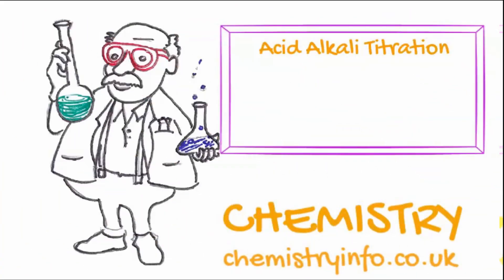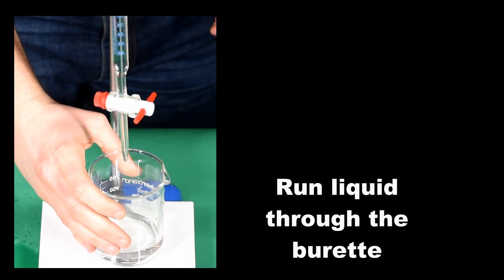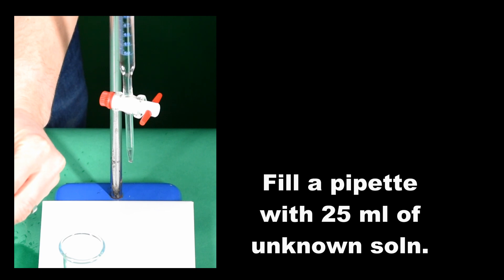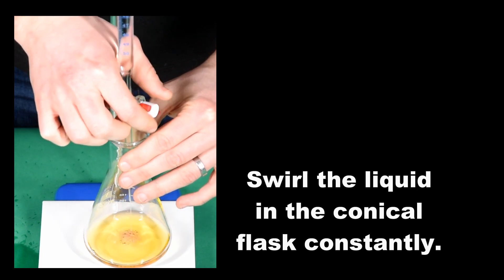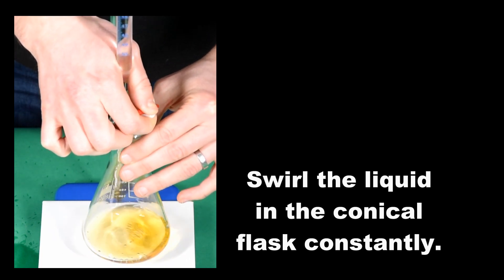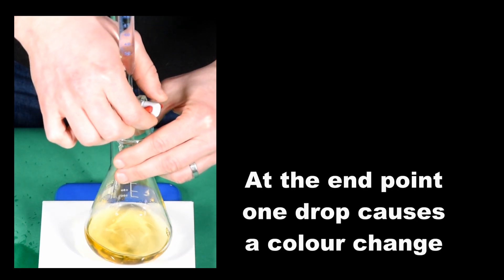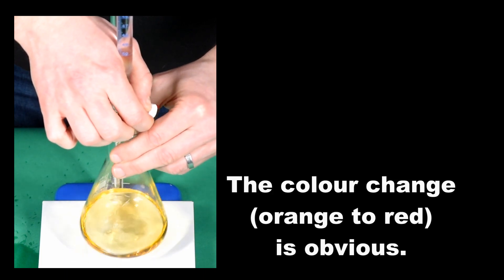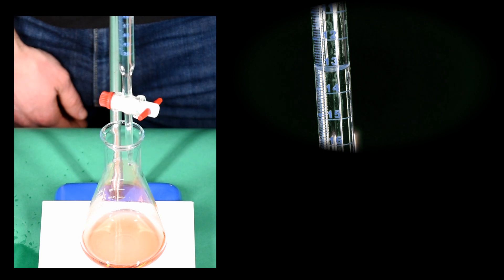GCSE Chemistry Core Practical Acid Alkali titration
Titrating a known concentration of HCl against NaOH.
There are no calculations here  they will be dealt with in the Topic Tutorials